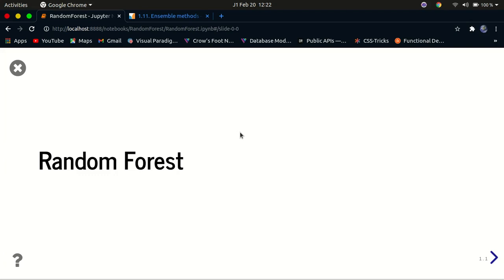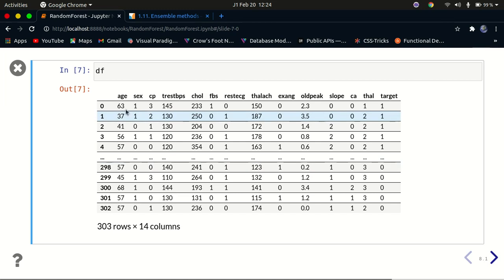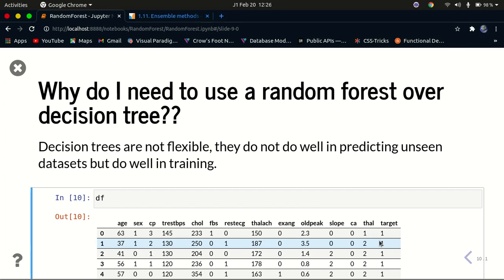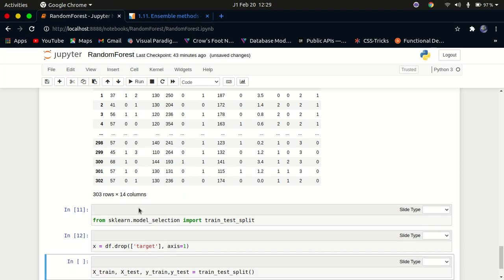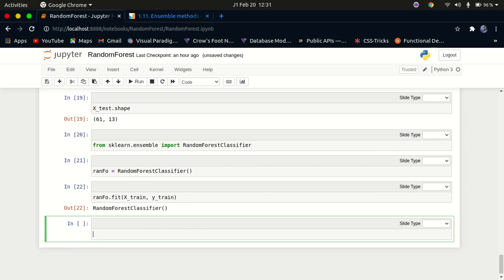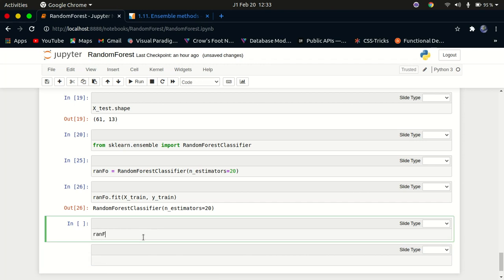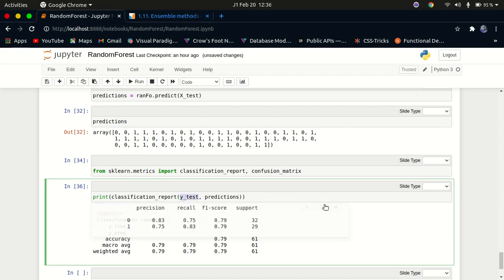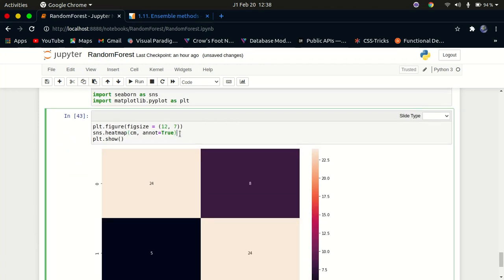Random Forest algorithm in Python | Intro to machine learning for beginners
Random Forest classifier for beginners in Python with sklearn